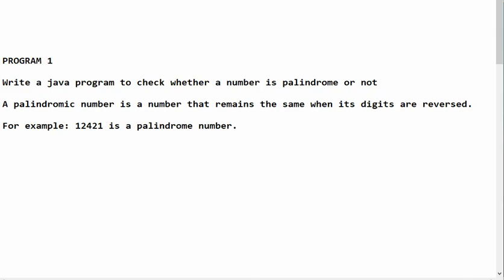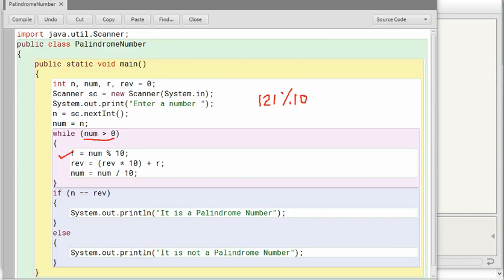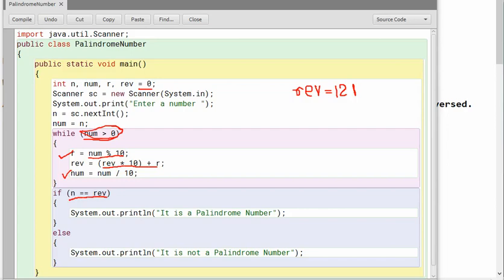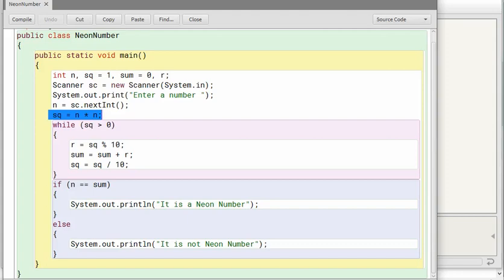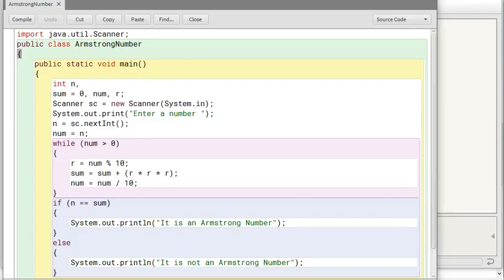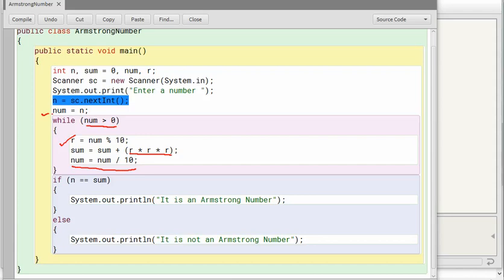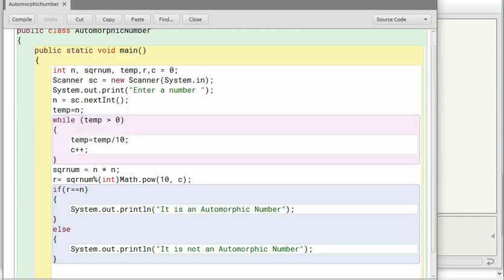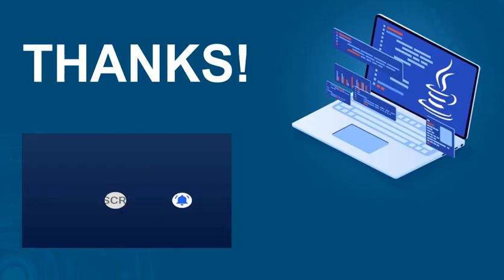Java programs on numbers using Loops | Part 1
Looping in programming languages is a feature which facilitates the execution of a set of instructions/functions repeatedly while some condition evaluates to true.
Java provides three ways for executing the loops. While all the ways provide similar basic functionality, they differ in their syntax and condition checking time.
Three types of loops are there in Java : While loop, for loop and do-while loop

This video shows some examples of java programs using loops

timestamps👇🏻

0:00 Introduction
7:34 Palindrome Number
11:06 Armstrong Number
15:46 Automorphic Number